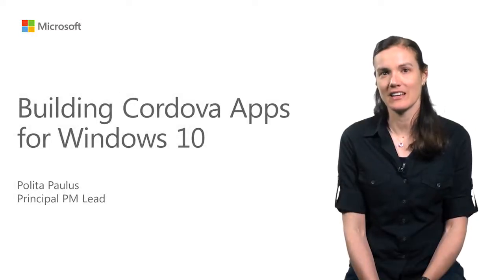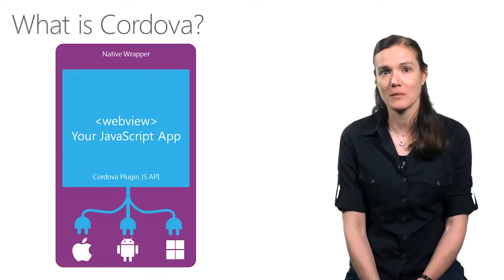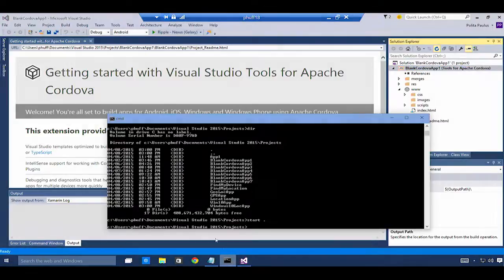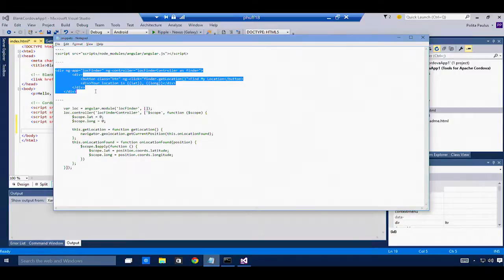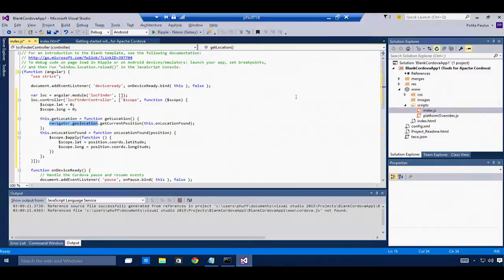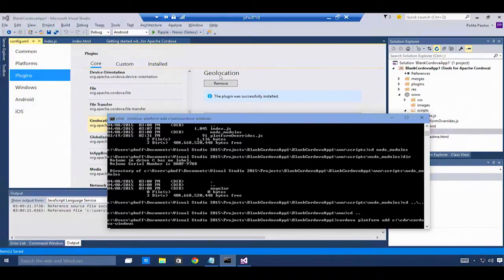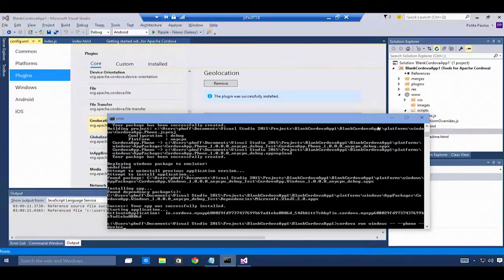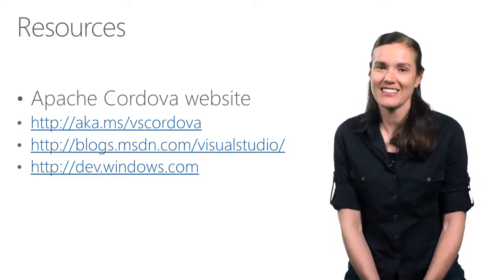Use Javascript and Visual Studio to Build Apps For Windows 10, iOS and Android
This video shows you how to create a very simple location app using a device's Geo-Location. All coding is done in HTML and Javascript, and all you have to do is code once and you can deploy your app on Windows 10, Windows Phone, iOS, and Android.

Apache Cordova is a set of device APIs that allow a mobile app developer to access native device function such as the camera or accelerometer from JavaScript.